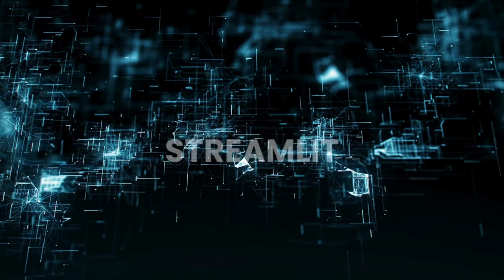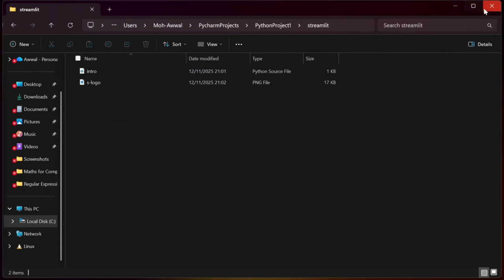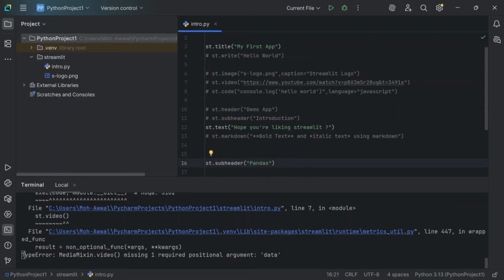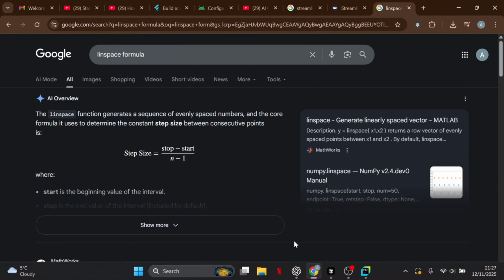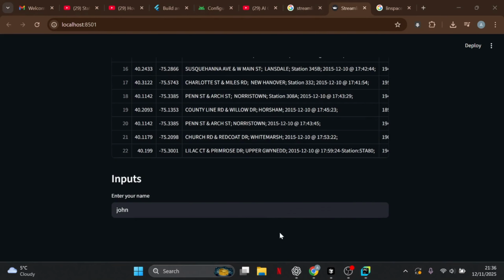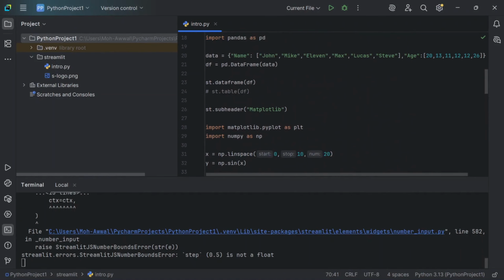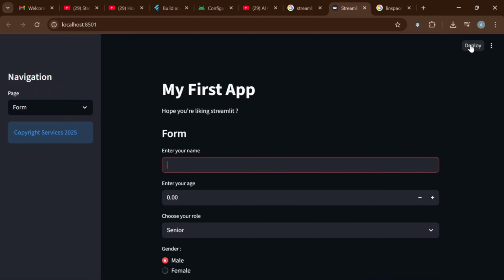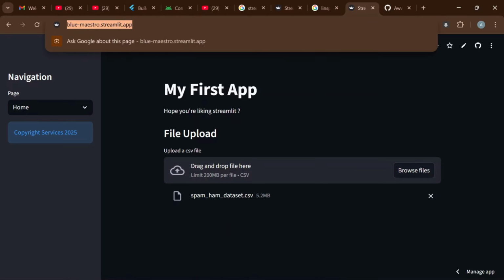Streamlit Crash Course: Python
In this video, I’ll walk you step-by-step through everything you need to know to start building powerful, interactive web apps using Streamlit.
From installation to building pages, adding UI components, creating charts, using session state, and deploying your app — this is your complete Streamlit crash course.

Whether you're a beginner, a student, or a Python developer looking to turn scripts into real web applications, this video will give you everything you need.

✔️ What Streamlit is and how it works
✔️ Installing Streamlit
✔️ Streamlit layout basics (text, widgets, sidebars, etc.)
✔️ How Streamlit reruns your script
✔️ Creating multipage navigation using the sidebar
✔️ Adding visuals with Matplotlib, Plotly, and Streamlit charts
✔️ Handling custom modules and avoiding import errors
✔️ Deploying your Streamlit app
✔️ Best practices & pro tips for clean Streamlit apps